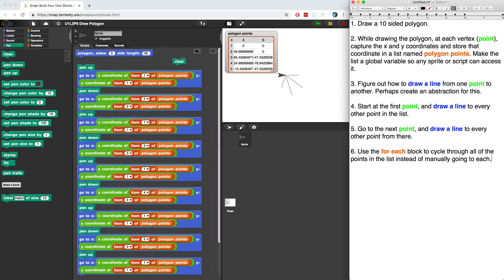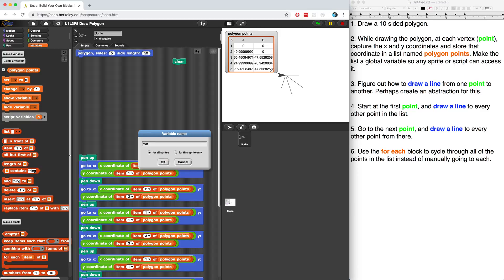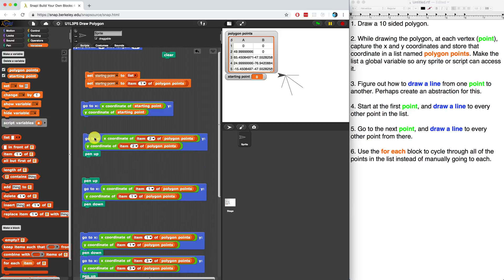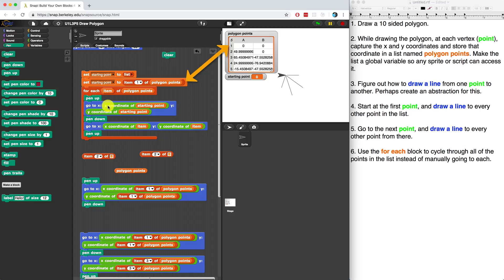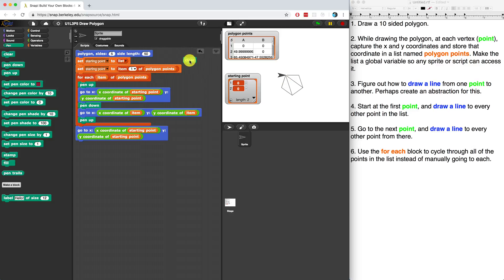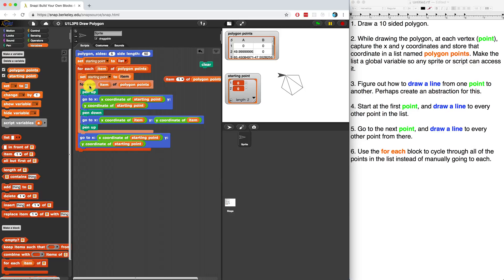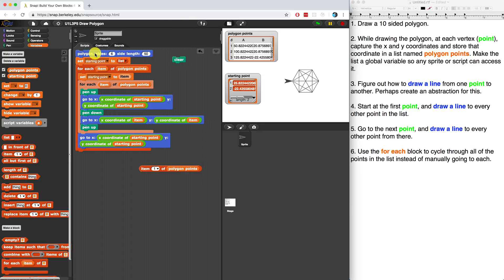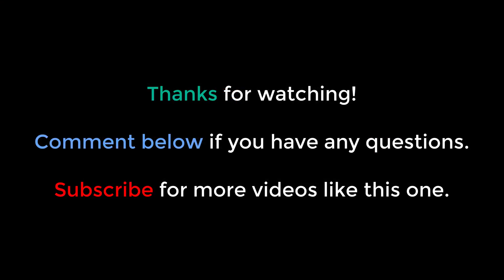BJC Unit 2 Lab 2 Page 4: Mandala Design Part 2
We conclude our abstraction allowing us to draw a mandala using a polygon in just a few lines of code!